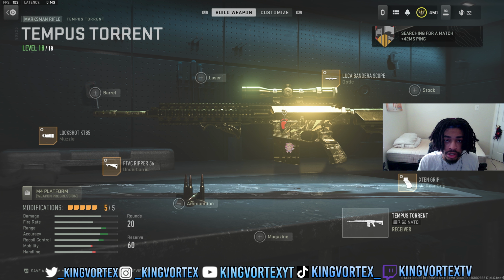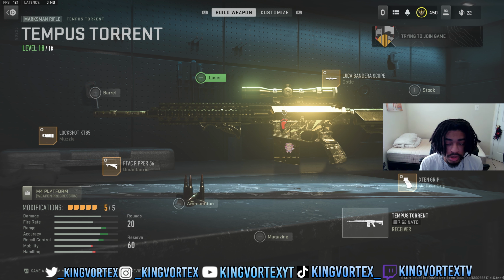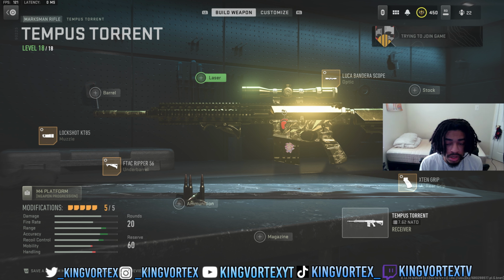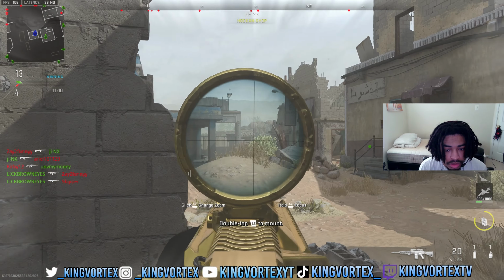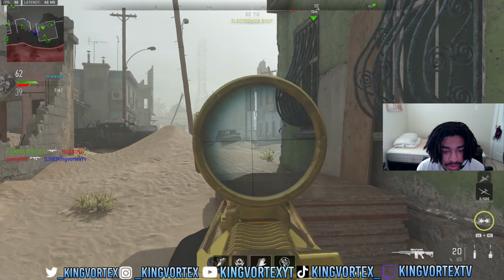the *BEST* TEMPUS TORRENT CLASS SETUP | THE NUKE CLASS SETUP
KINGVORTEX the *BEST* TEMPUS TORRENT CLASS SETUP | THE NUKE CLASS SETUP